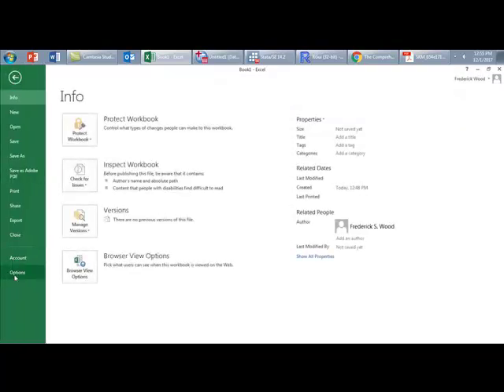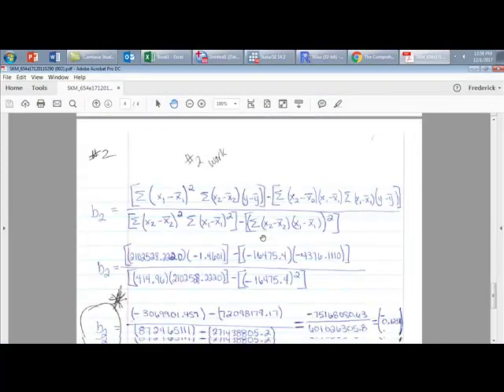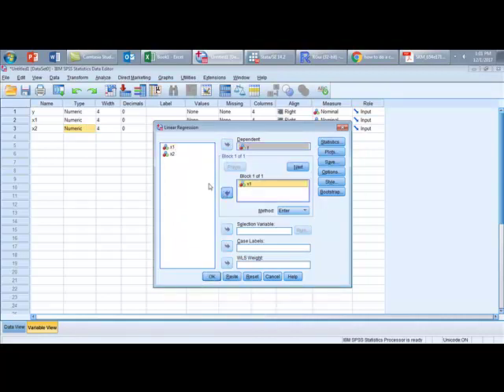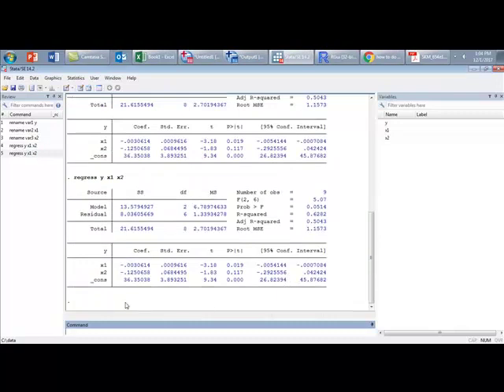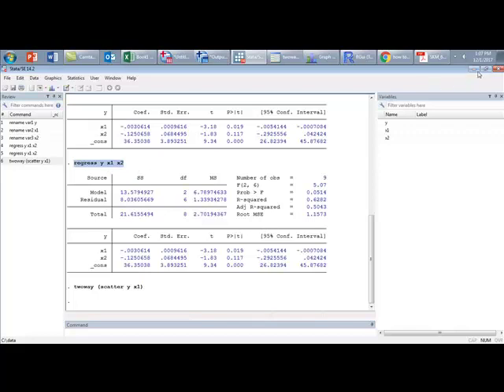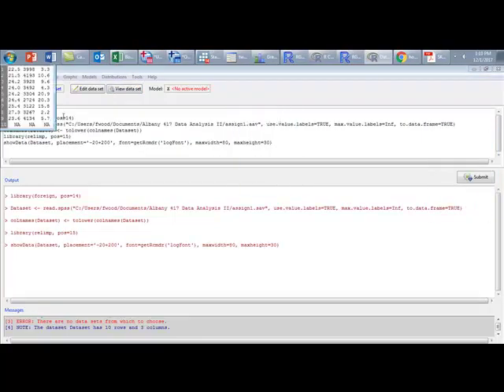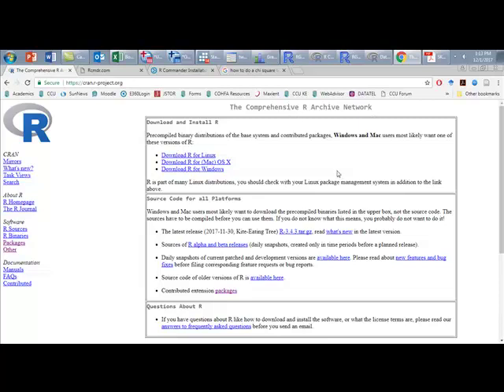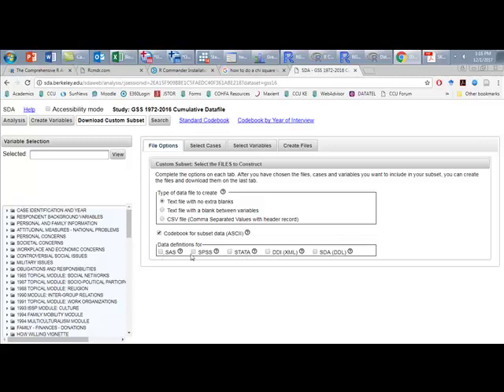POLI 205 Statistical Software Demo